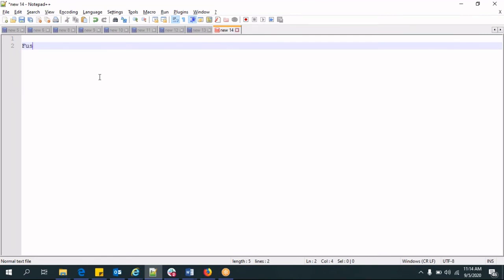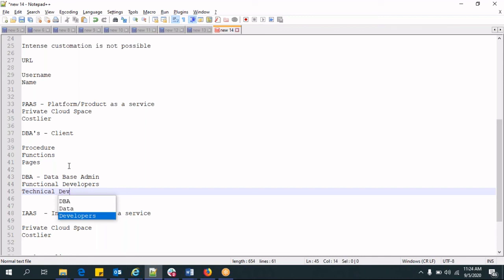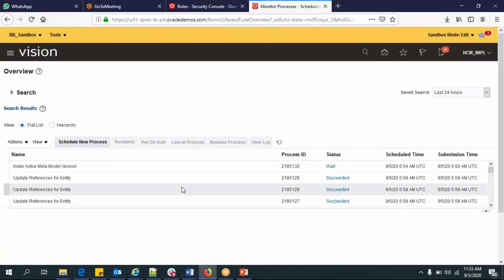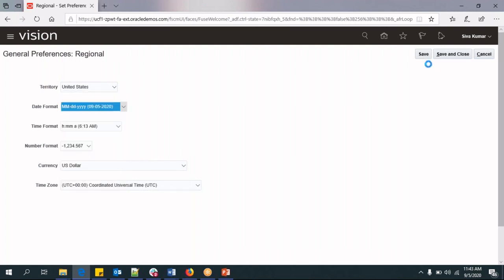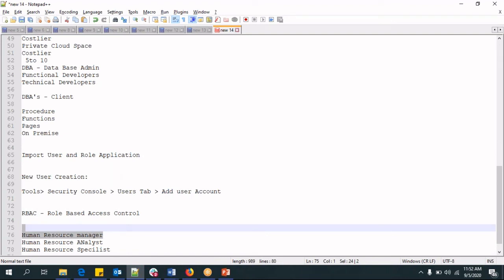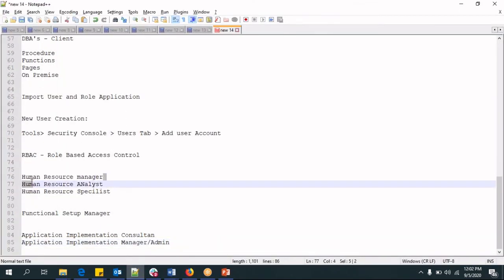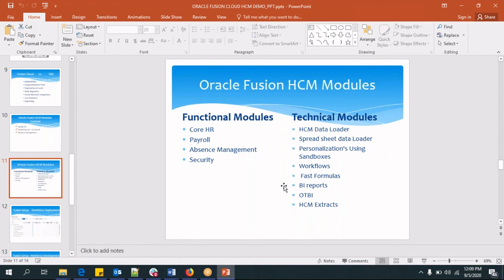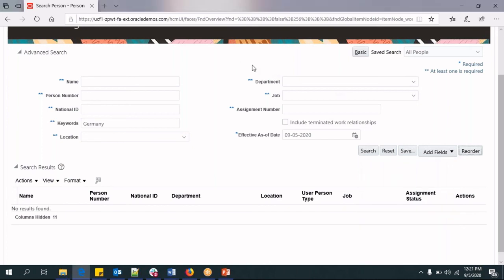Oracle Fusion HCM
About Us Icronix is dedicated to combining cutting-edge technology with specific industry knowledge experts, to create the best possible courses and learning ambience. Icronix is highly equipped and completely ready to serve both national and international students.